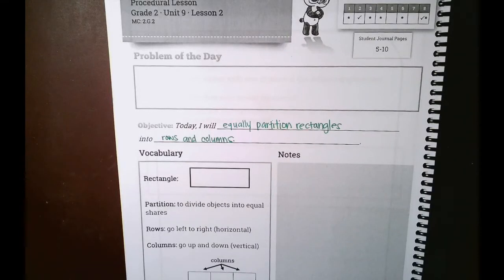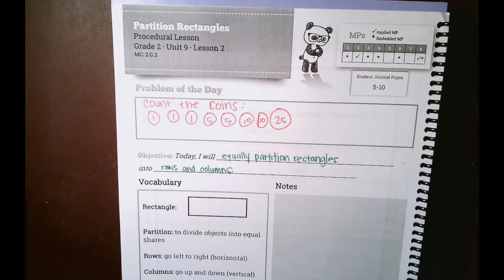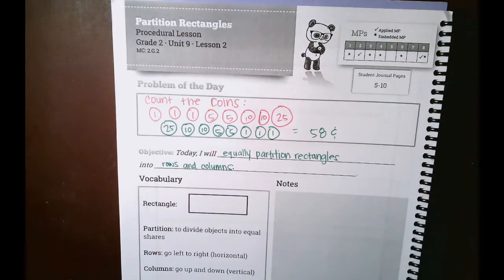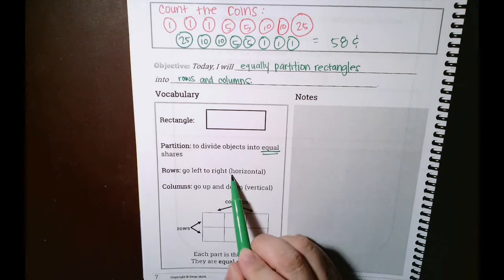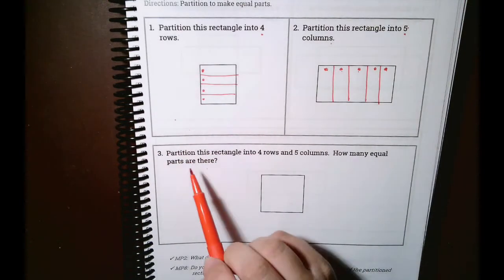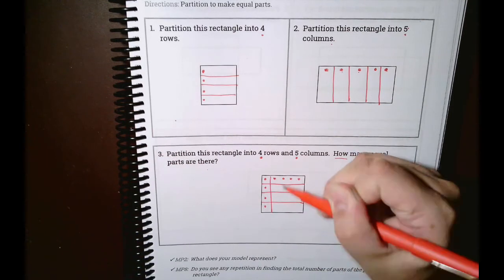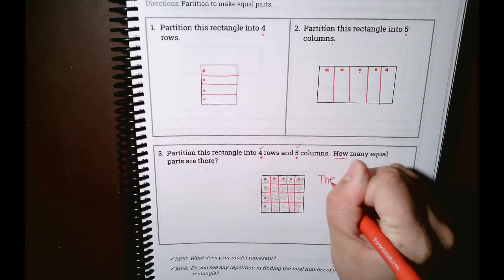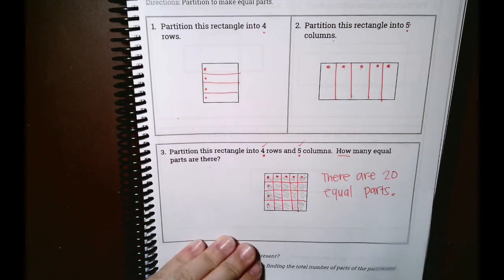Swun Math Unit 9 Lesson 2